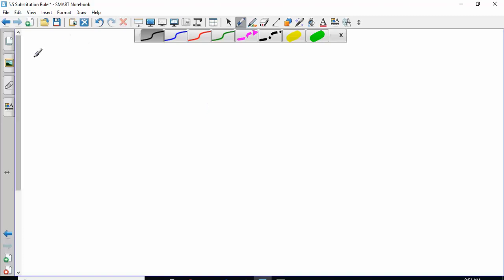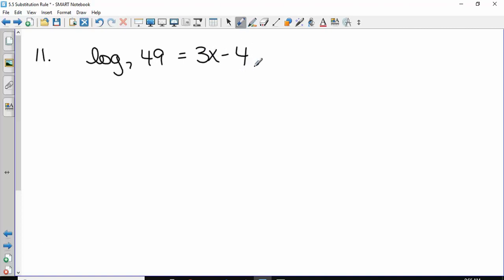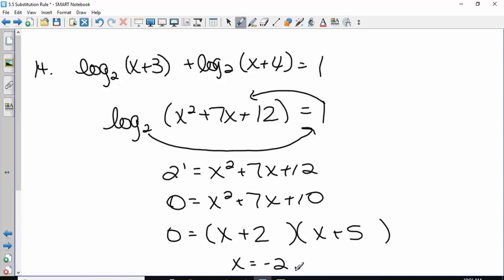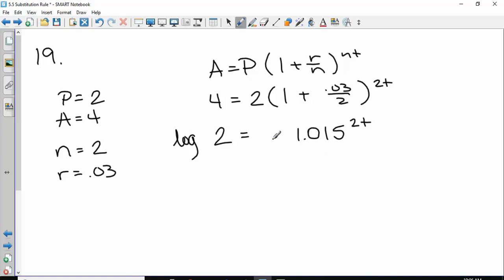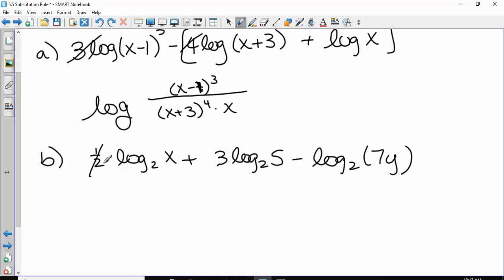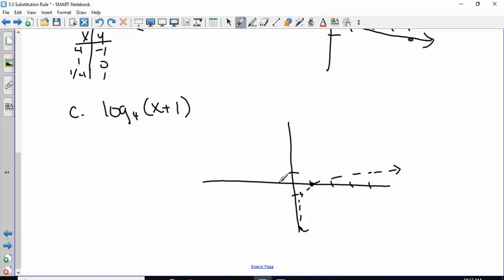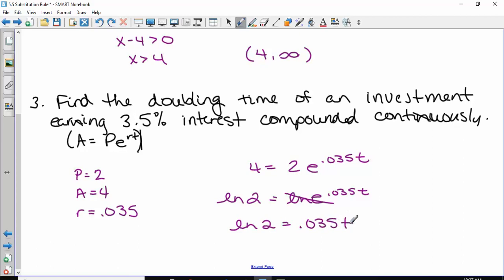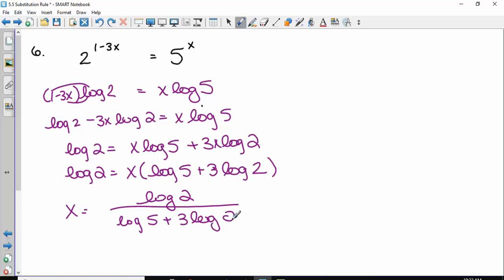Chapter 6 Review April 12